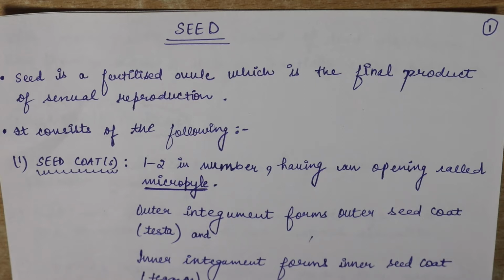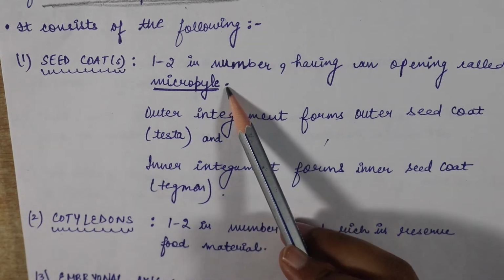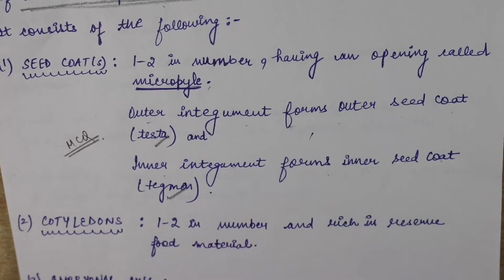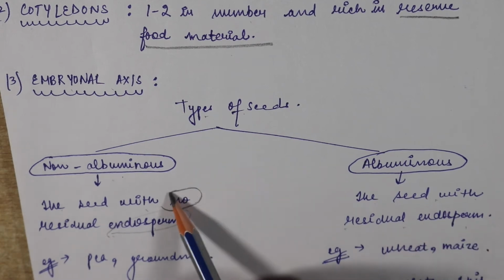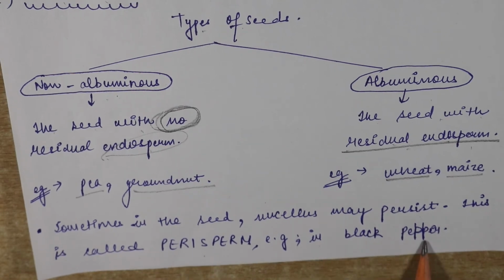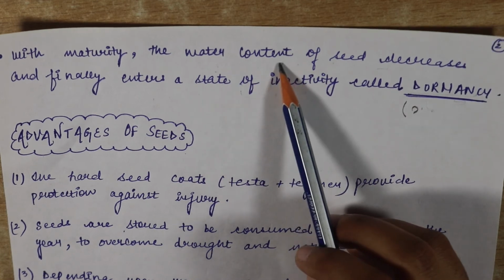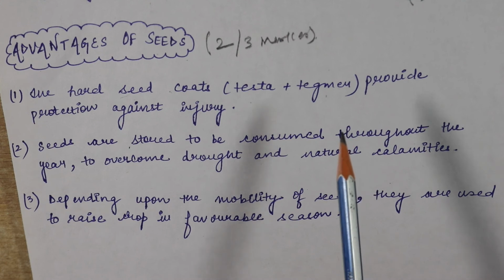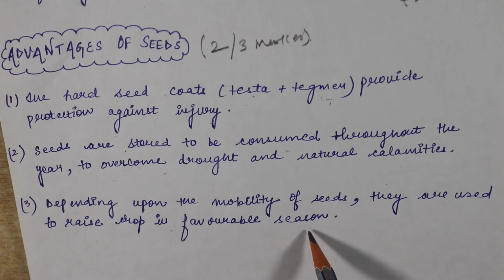Chapter 2 SEED/ Class 12th Biology/ EDUCATIONAL PLANET/ EP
In this video I have covered topic 'SEED' of Chapter 2 Unit 1 for class 12th CBSE Board.